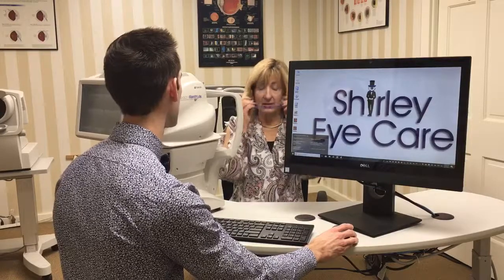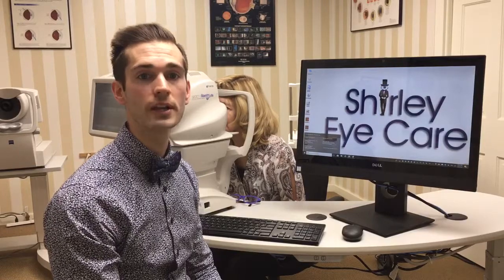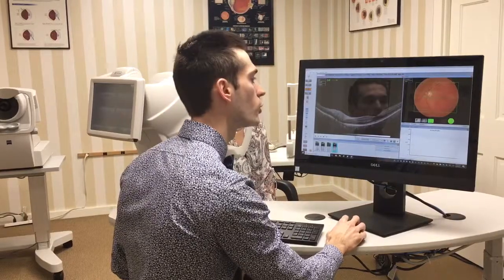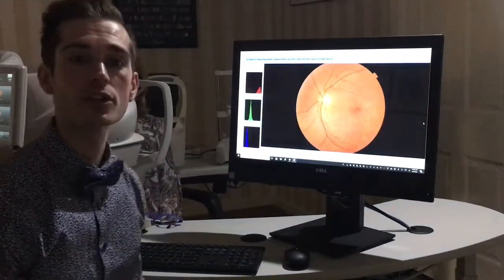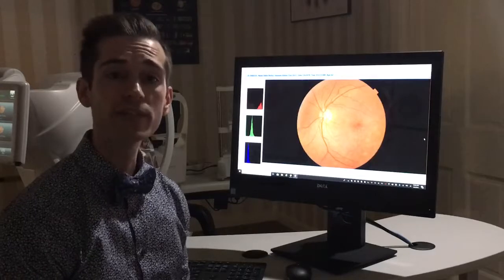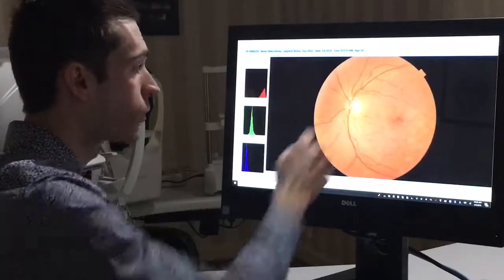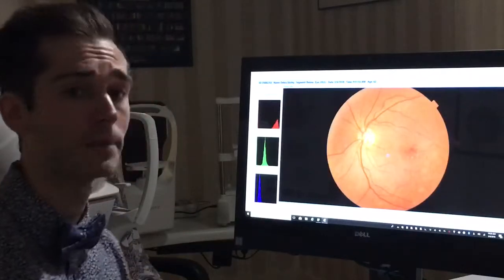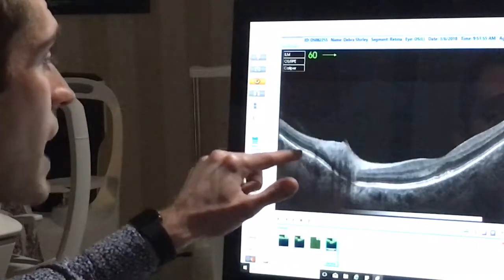Digital Retinal Scan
At Shirley Eye Care, we pride ourselves on using the very latest technology to best diagnose the health of your eyes and see any conditions arising as early as possible.
Our digital retina scan gives us a painless and detailed look at the entire retina, macula, and optic nerve. This allows us to know your overall ocular health, and also screen for cholesterol, glaucoma, macular degeneration, diabetes, and freckles in the back of the eye.